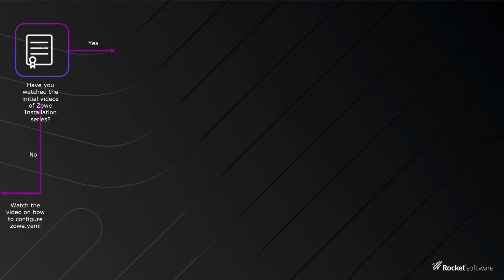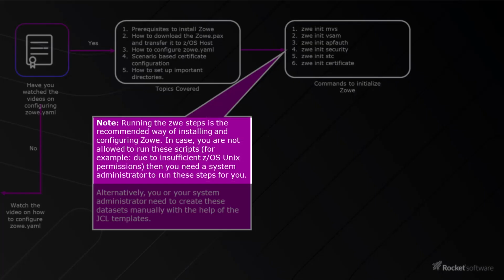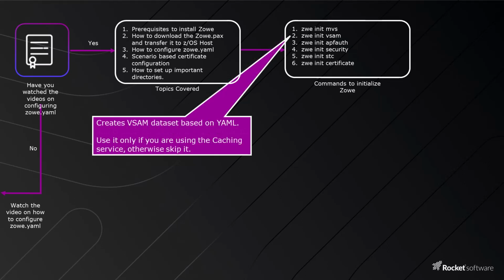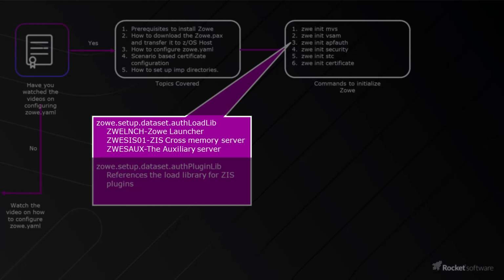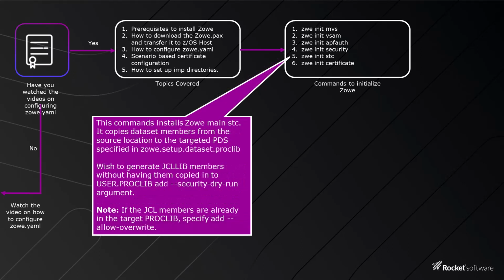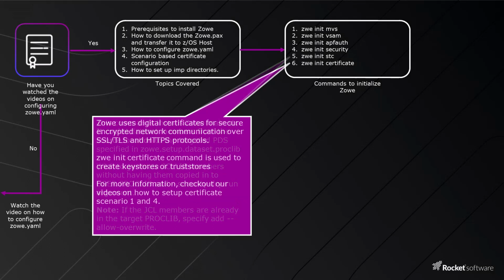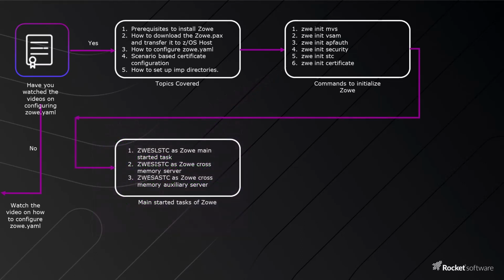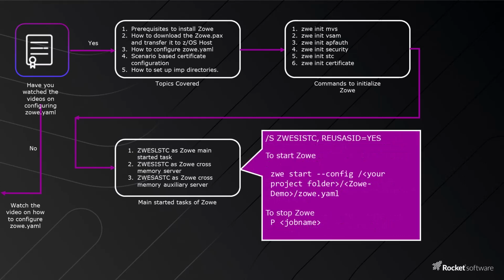Initialize and Verify Zowe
In this video, you will learn how to run zwe install and zwe init commands. And then how to verify the installation using zwe start and zwe stop command.